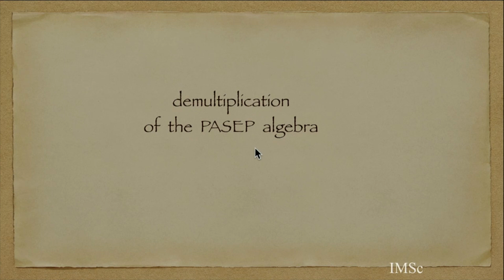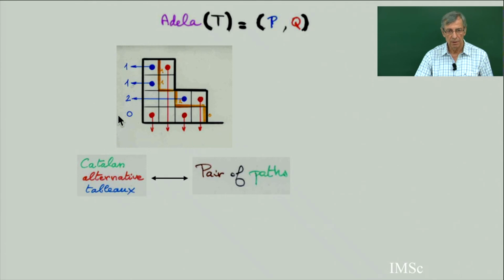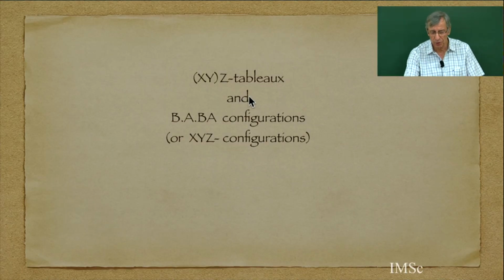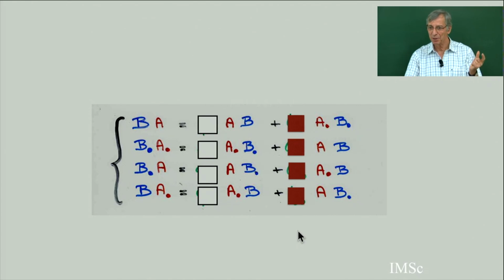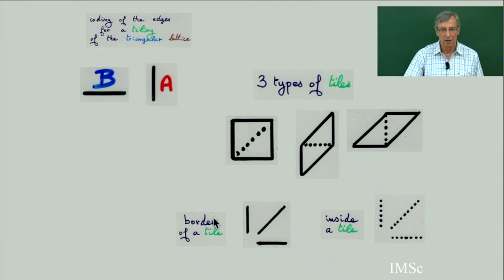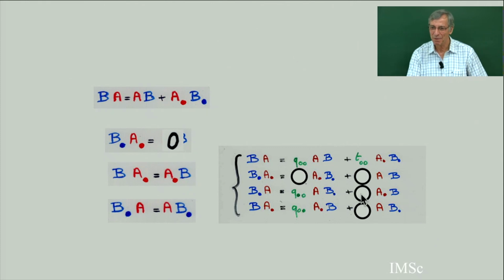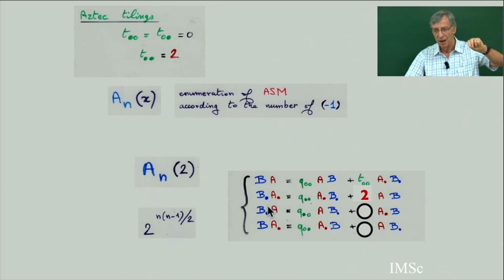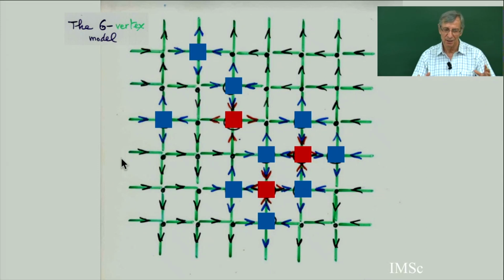Chapter 2c: Quadratic algebra, Q-tableaux and planar automata